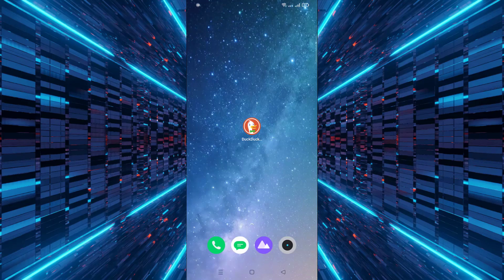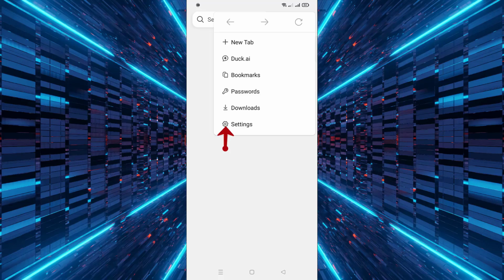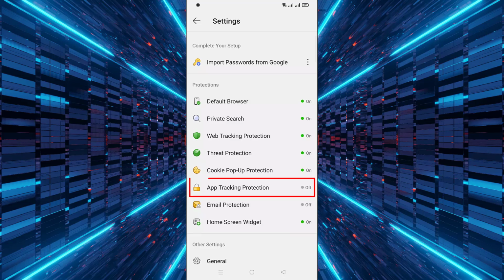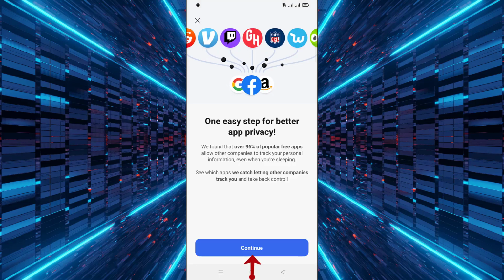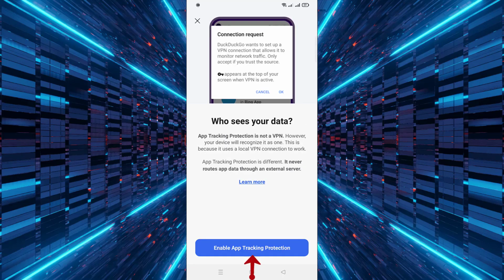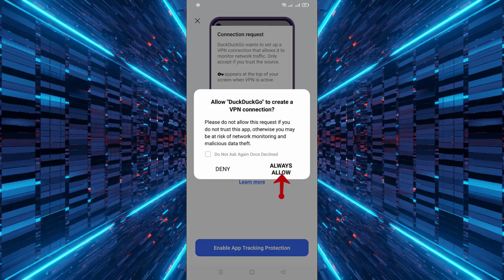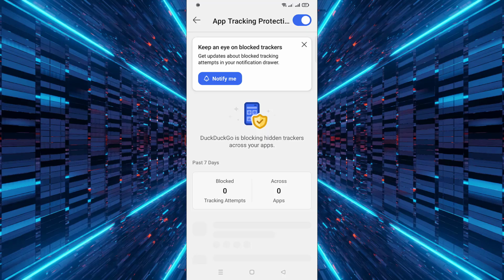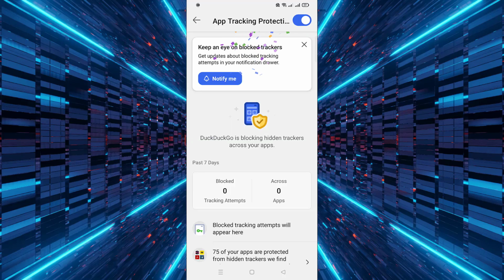How to Enable Tracking Protection in DuckDuckGo Mobile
Learn how to enable tracking protection in DuckDuckGo mobile browser to stop apps from tracking your online activity. 📱

Keep your personal data safe and enjoy a secure browsing experience on your smartphone. 🛡️

DuckDuckGo app tracking protection helps block unwanted trackers and enhances your mobile privacy effortlessly. 🚫

Protect yourself from invasive ads and tracking while browsing the internet on your mobile device. 🌐

Stay safe online and take control of your personal information with DuckDuckGo mobile browser features. 🔑